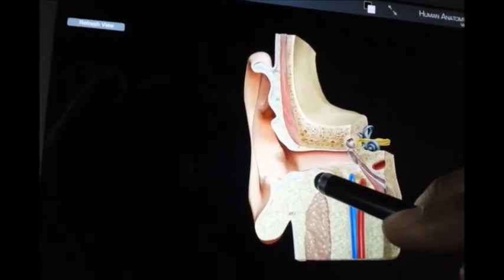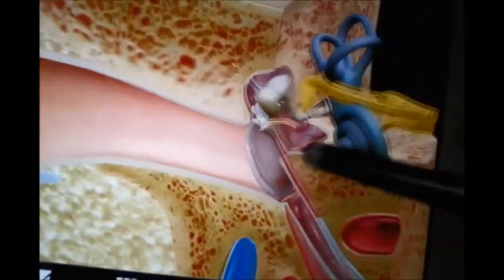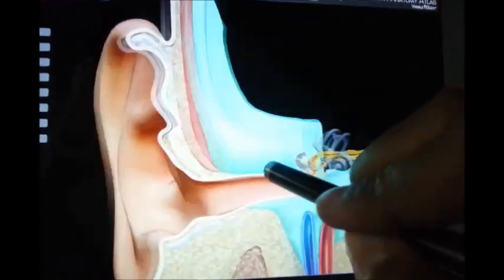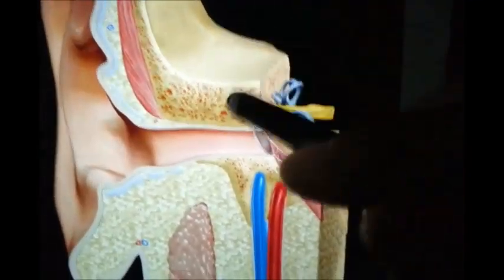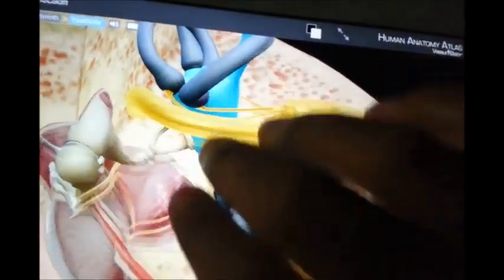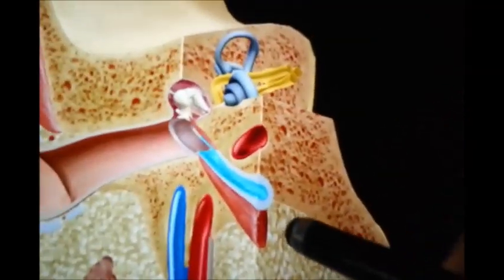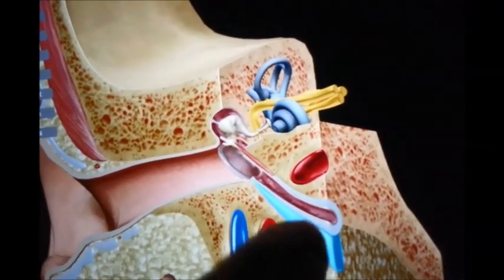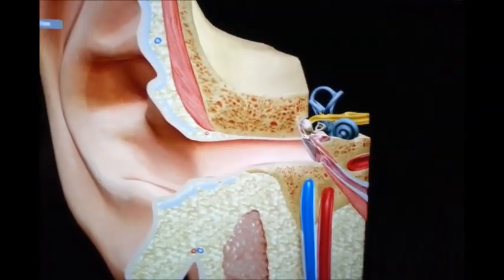EAR ANATOMY IN 3D - OVERVIEW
Part 1, GIVES YOU THE BEST 3D EXPLANATION TO COMPREHEND THE TOUGH PART OF THAT!